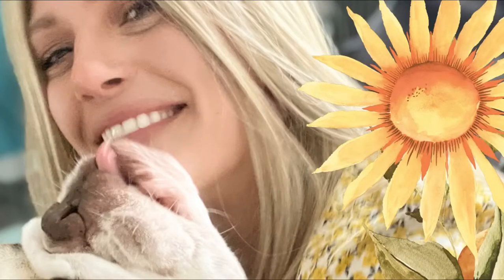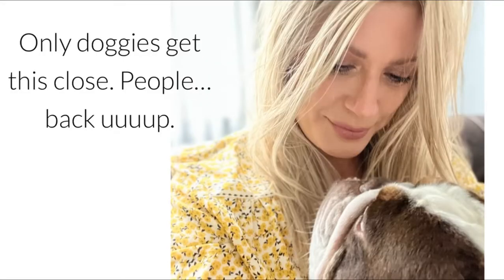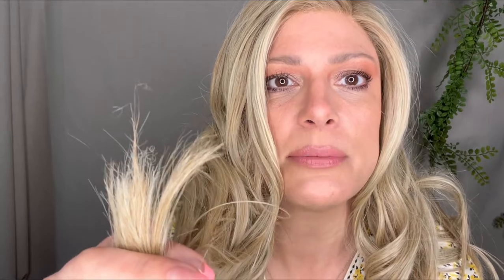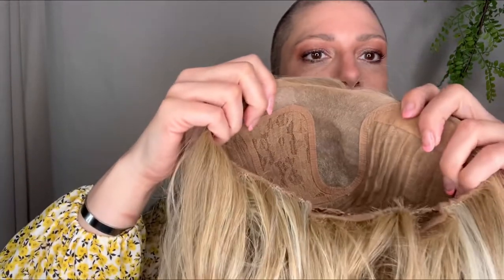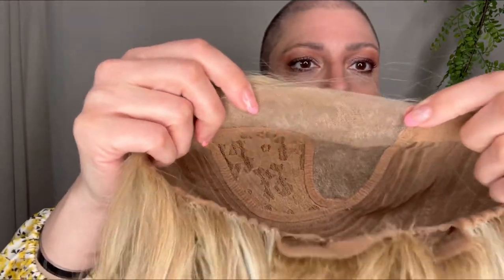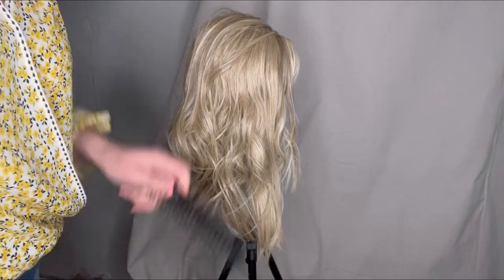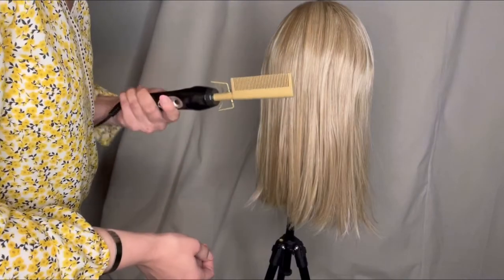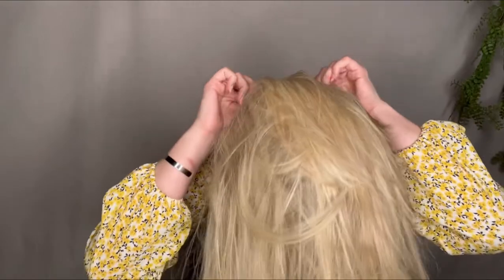Curly to straight, uniwigs heat friendly Lea synthetic lace front wig review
Lea is a universally flattering synthetic style that will never give you a bad hair day. Lea’s heat-friendly synthetic locks can be styled for voluptuous waves or left straight and polished to fully show off its vivid highlights.

About 15-16 inches long. 130%density. Still feels very light weight

This signature piece possesses a cap construction that combines a wide area of lace over the left parting for natural roots, as well as a temple-to-temple lace front for a genuine hairline. The hair parting is fixed onto the left side of this piece, for an elegant side parting every day.

Available in a variety of top UniWigs hair colors, Lea’s synthetic coloring has the advantage of always staying vibrant.

"Realtress" Fiber: different from previous collections, the new LaVivid wig arrivals possess a new fiber called ‘realtress’ synthetic fiber. This fiber has the same amount of shininess as human hair, for a more natural appearance. Realtress fiber can also be heat styled to temperatures under 285°F, enabling it to be more heat resistant.

Follow me at @alopecia_always on Instagram
Wig fitting/Alteration, quick and affordable with Nathalie Koopsman @strandsandfireflies on IG

Andis heat comb

L’Oréal spray

Tripod Stand

Manneqin head

👏🏻Other useful products:

Top-Loc Knot Sealer is designed to prevent both of these things.

Lace units loose hair when lace tears. stop tears and hair loss with this!

Ring light